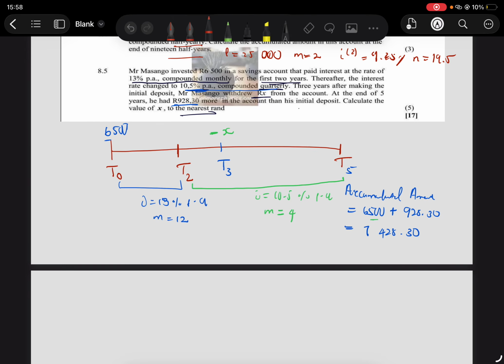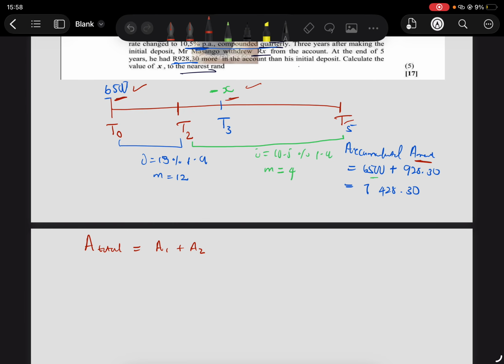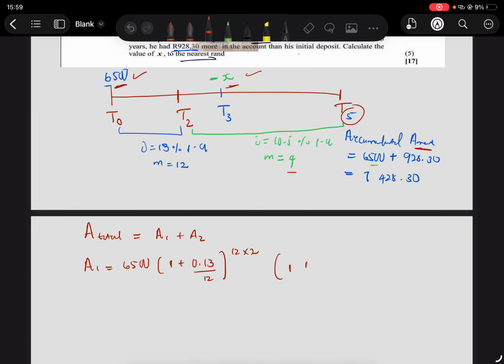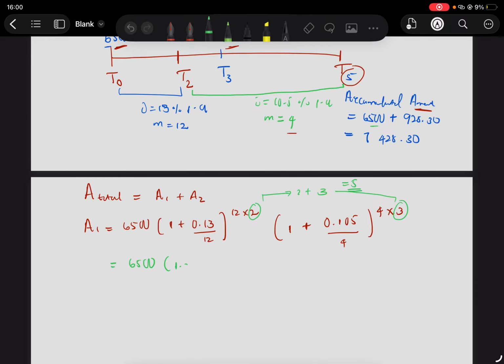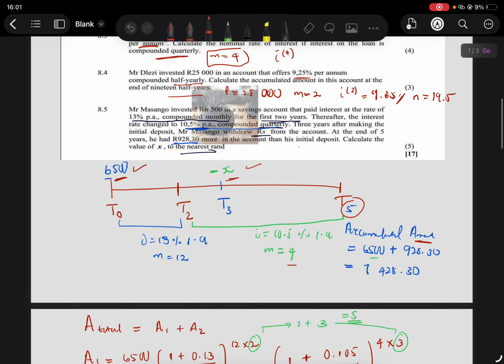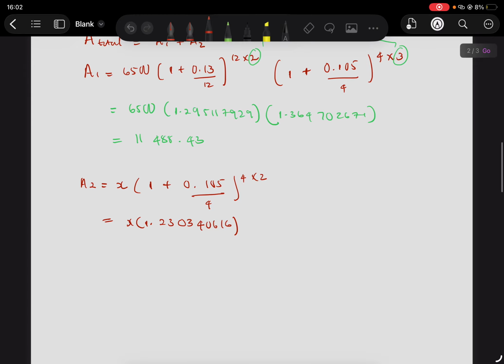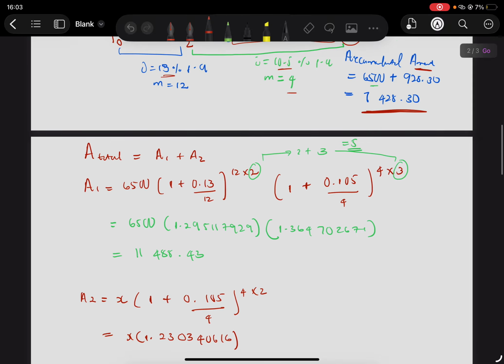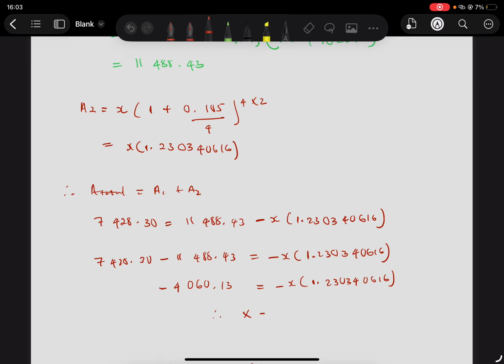Grade 12 CAPS Mathematics Financial Mathematics Timeline Questions – Deposits and Withdrawals P2